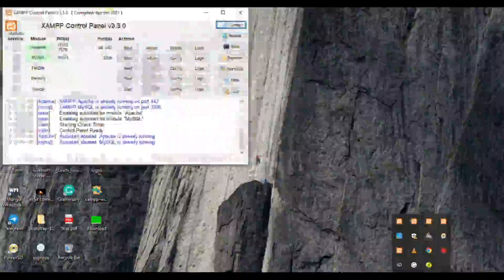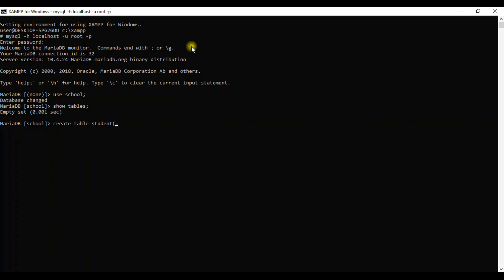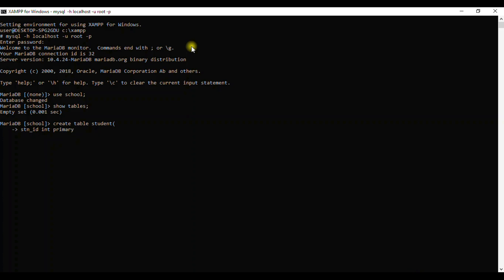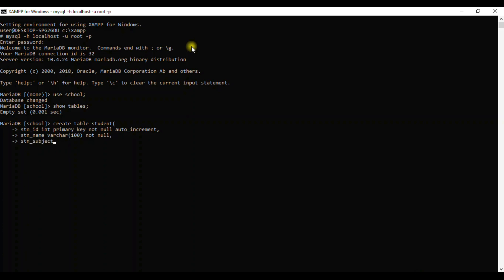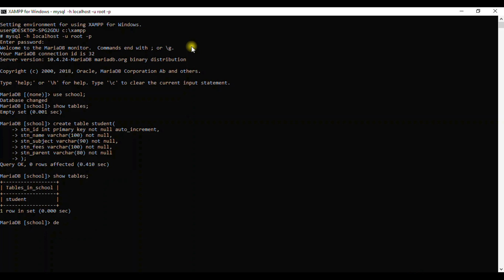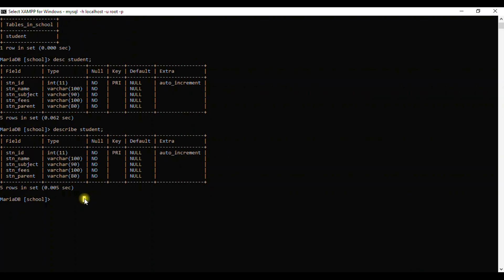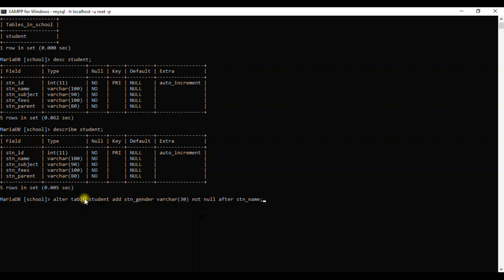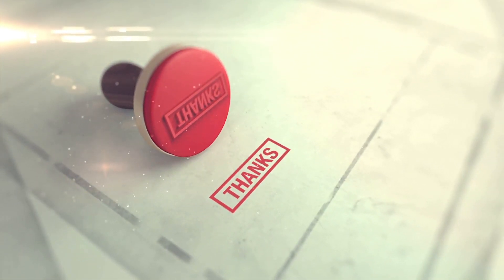NEW! How to create database using Xampp Shell with Cmd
Welcome to this full free course in database programming. this is part 2 of full beginner's and intermediate lessons on how to create master database programming using XAMPP shell.

GET THE BEGINNERS PACK AND APPLICATION (DATABASE LESSON)